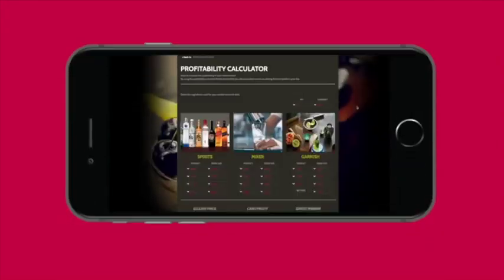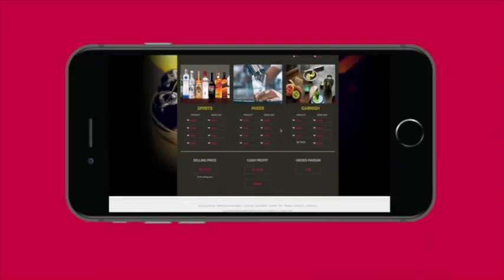Cómo crear el menú perfecto - Diageo Bar Academy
Aproximadamente 1 de cada 3 personas hacen su elección de bebidas dependiendo del menú, ¡así que es hora de mejorar tu carta de cócteles! Únete a nuestro seminario web, preparado por los entrenadores expertos de Diageo Bar Academy, Matt Guest y Marios Zlatinis, quienes nos muestran las cosas que no debes hacer en tu menú, explorando errores comunes y compartiendo sus recetas para el éxito.

Descubre cómo desarrollar tu concepto de menú y vender tus bebidas más rentables. ¡También recibirás un certificado oficial de DBA, así como un menú estacional descargable!